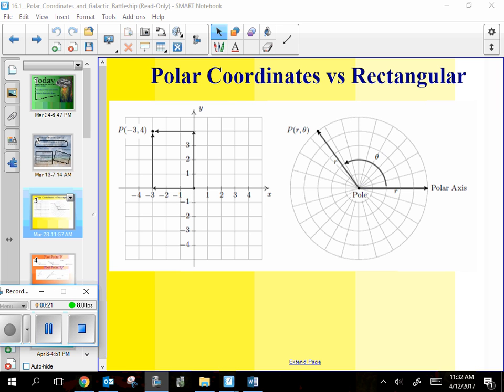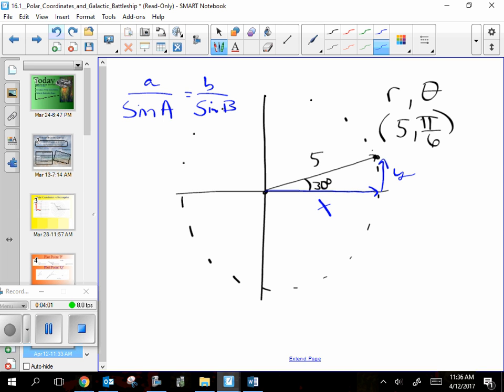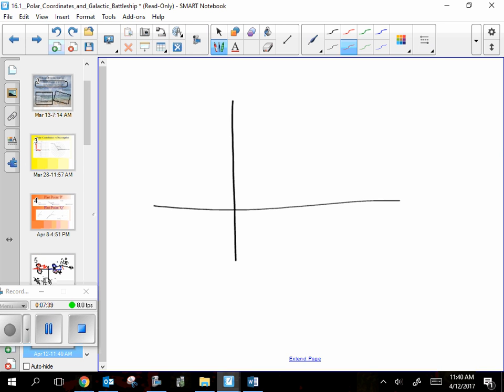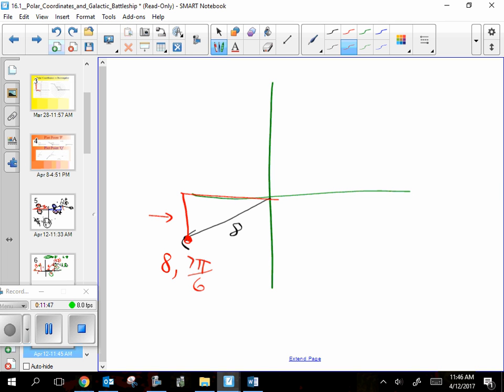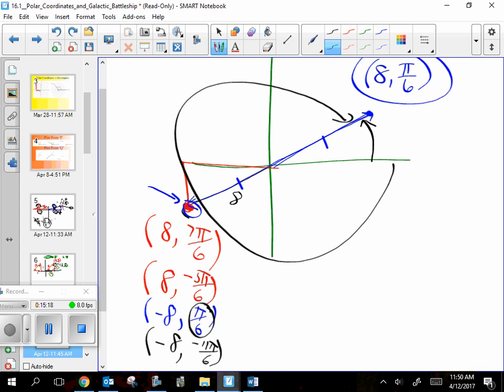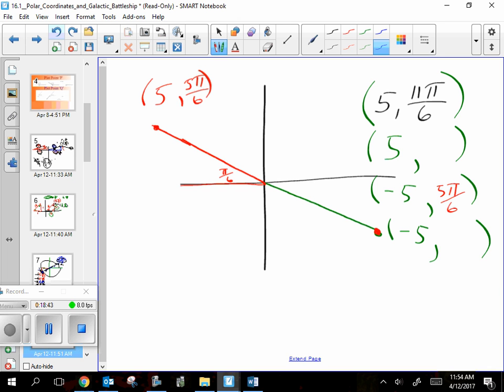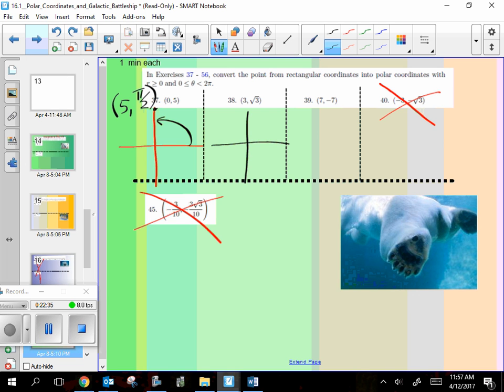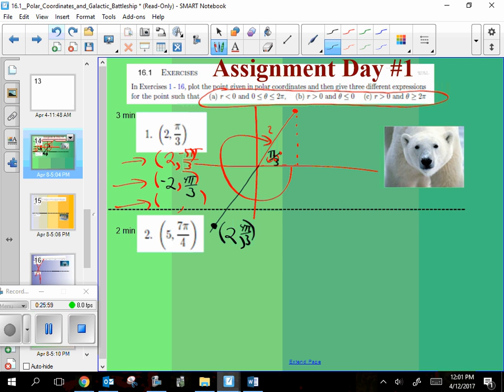April12 HPC 16 1 Polar Day 1 including making polar into rectangular and 4 ways to write a polar poi